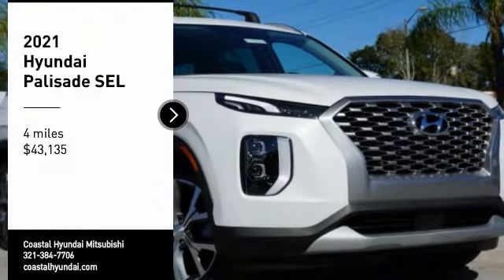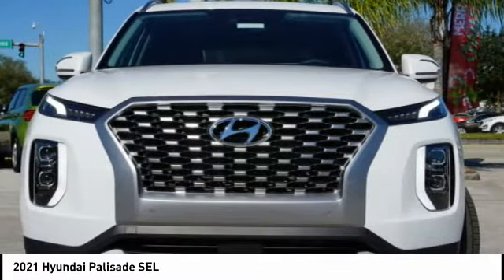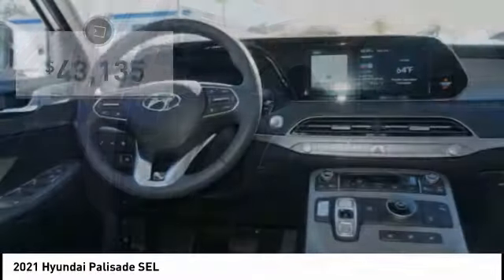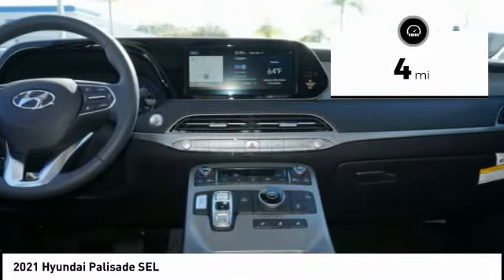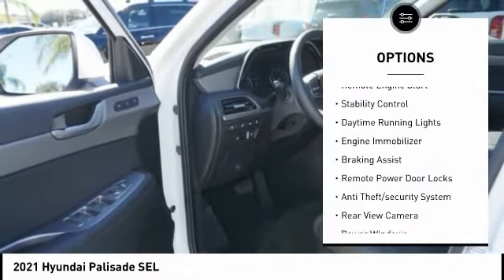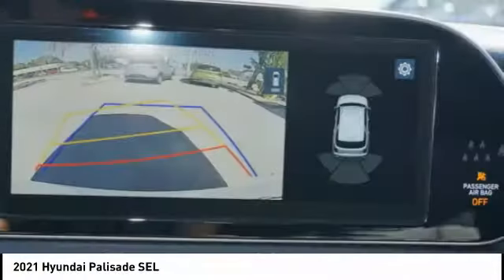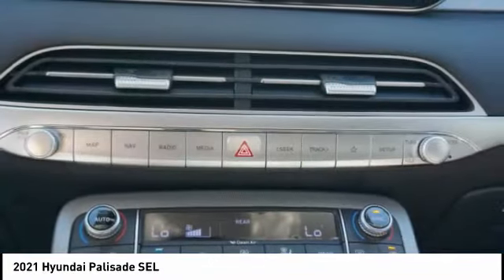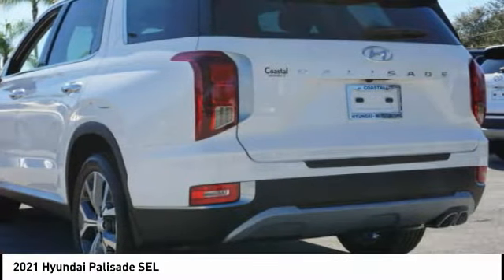2021 Hyundai Palisade Melbourne FL H73502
2021 Hyundai Palisade SEL

Pick up this  2021 Hyundai Palisade, available today at Coastal Hyundai Mitsubishi. This could be the one you've been searching for.